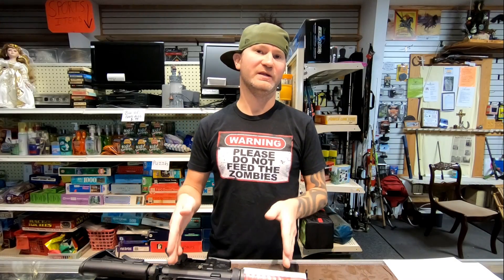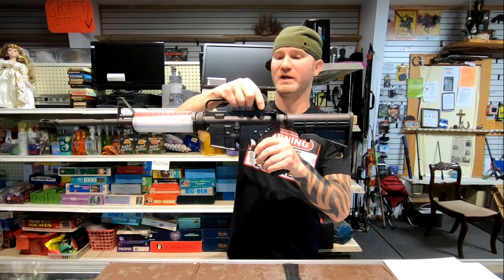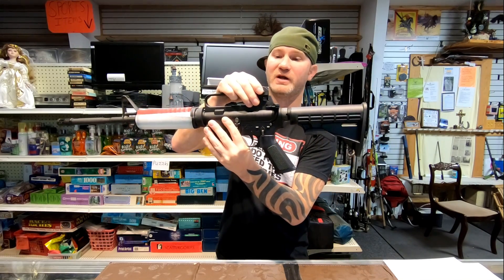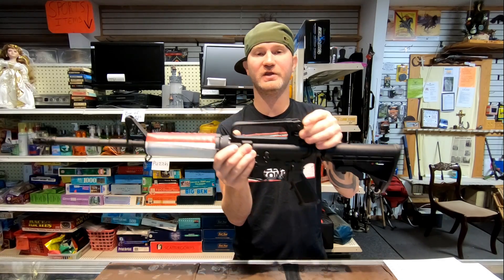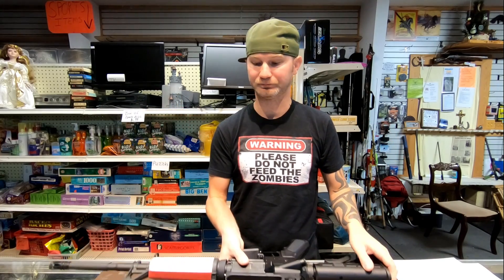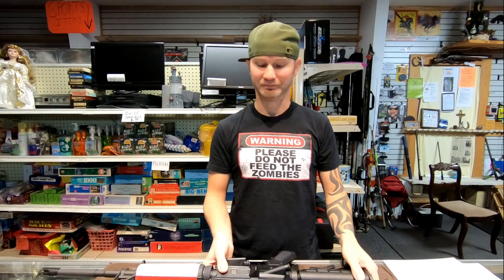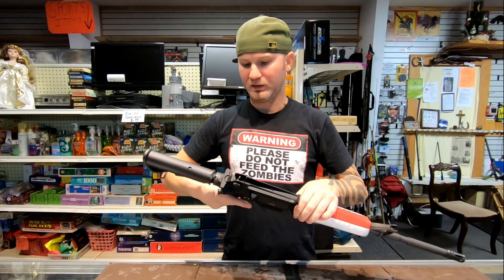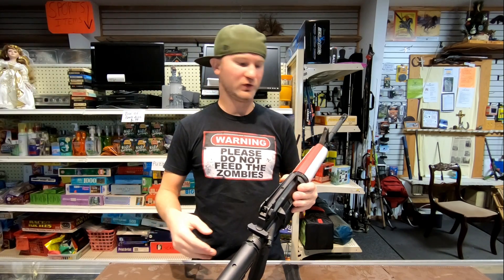Learn How To Use And Set Up Your Rifle Better Than The Professionals